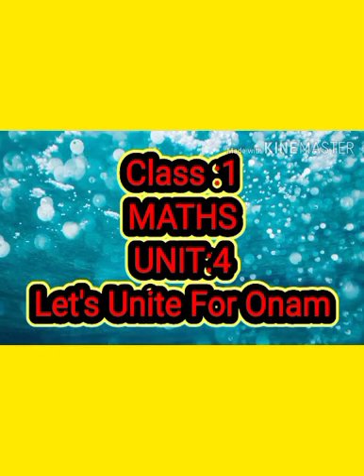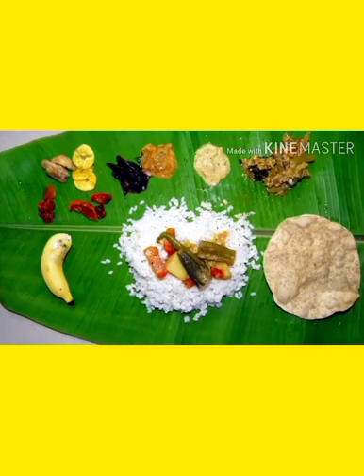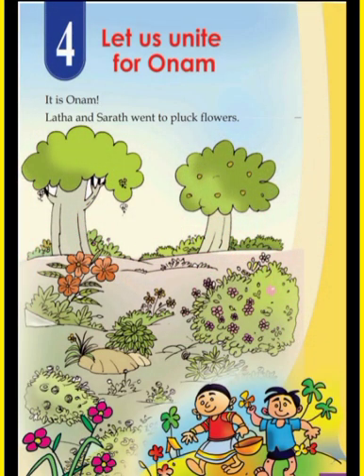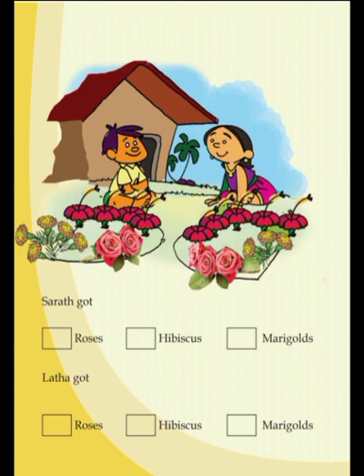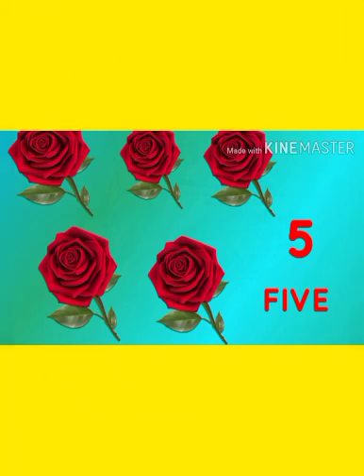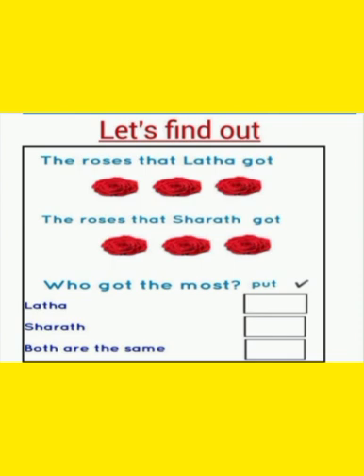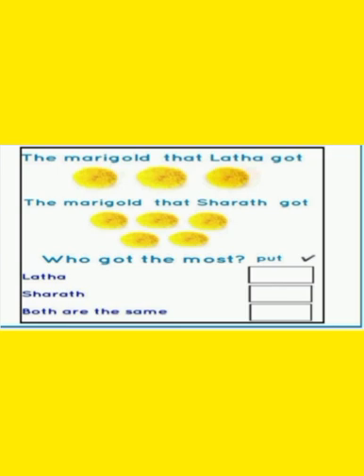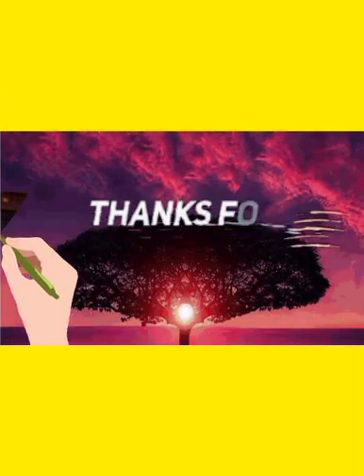Kite Victers Supporting Class Maths English Medium unit 4 Let's Unite for Onam part 1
First Standard Maths Unit 4
Let's Unite for onam
Let's count